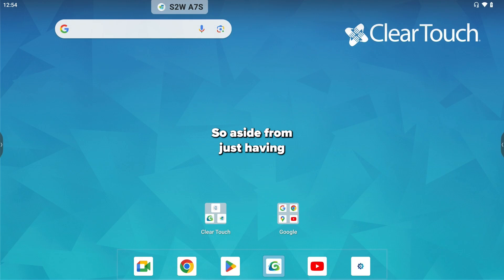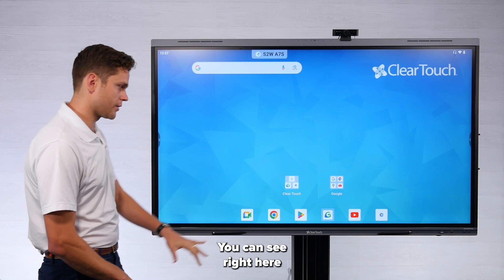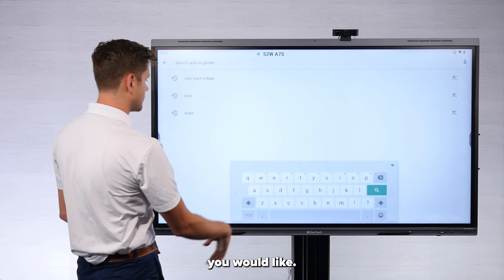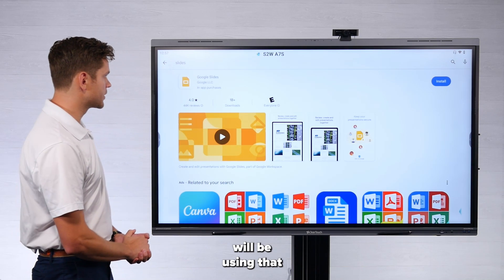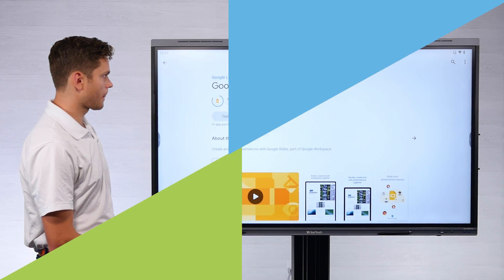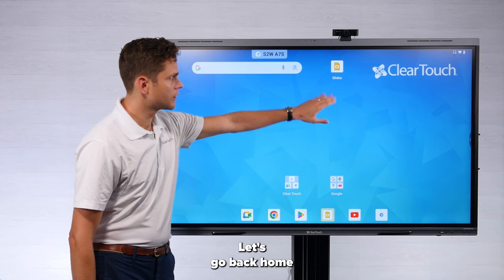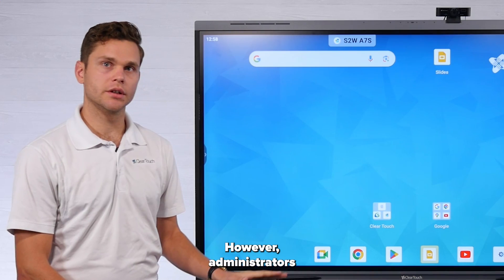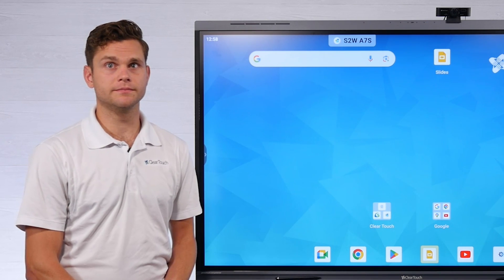How to Download an App from the Google Play Store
The Google Play Store is a new addition to the Clear Touch panel and is essential for people who want to get the most out of their own panel. Here, Hank will walk us through what navigating and downloading an application looks like.

The Google Play Store offers a variety of tools for learning and healthy workflow purposes.

NOTE: The Tips & Tricks Playlist looks a little different now with the release of the new A+ Panel. Don't worry, we will still have the same speakers and Digital Sales Specialists you're used to. We hope to elevate the series so you guys can learn more about your Panels.

Let us know what you think... How are you using the A+ Panel?

Clear Touch, headquartered in Greenville, SC, is a leading US global manufacturer of interactive touch panels and accessories as well as digital signage displays and solutions for education, government, and business. Still curious?